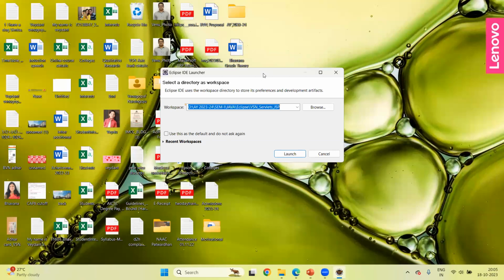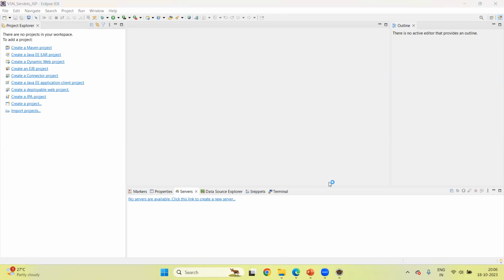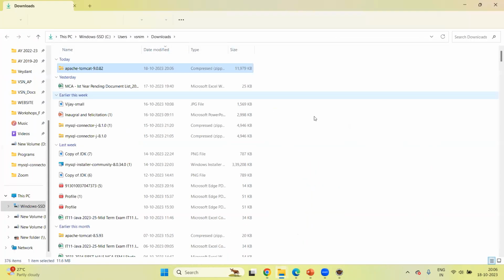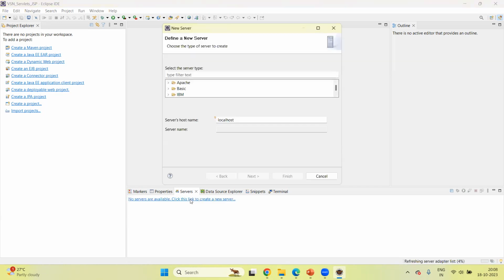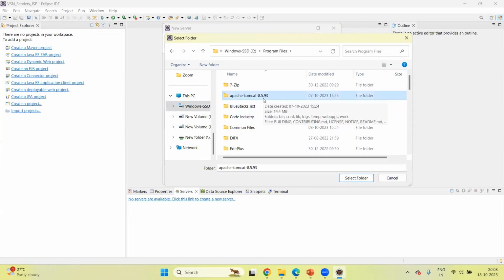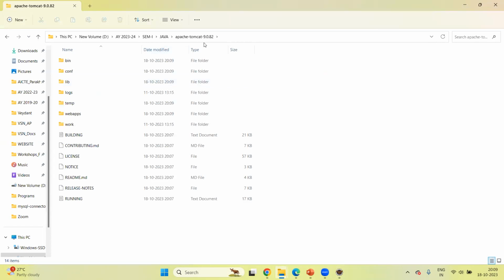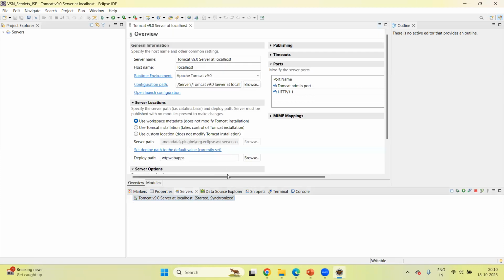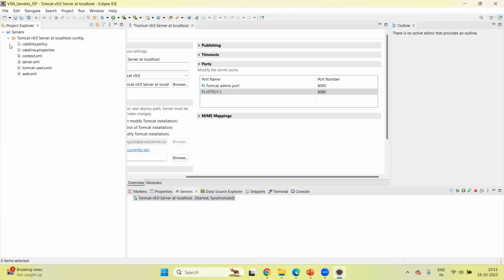Apache Tomcat 9 Installation | Configuring Apache Tomcat 9 server to Eclipse IDE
This video explains about, how to install Apache Tomcat Server 9? also discussing about how to configure Apache Tomcat 9 server to Eclipse IDE?
These two are the basic steps to create web applications using Servlets and JSP.

Regards
Venugopal Narsingoju